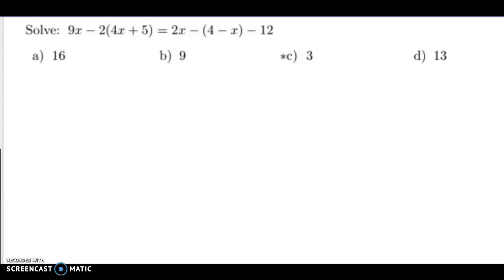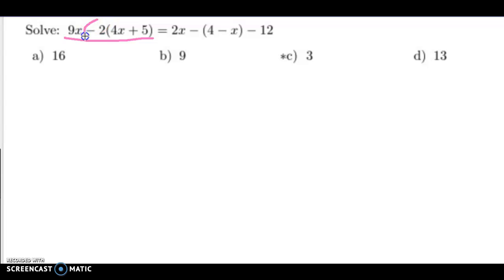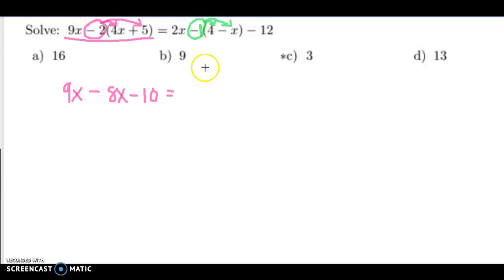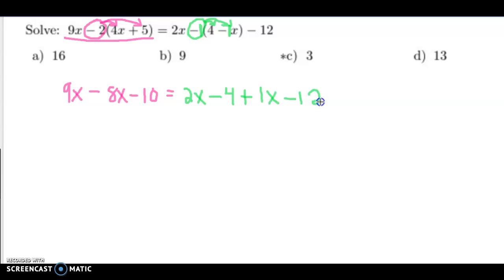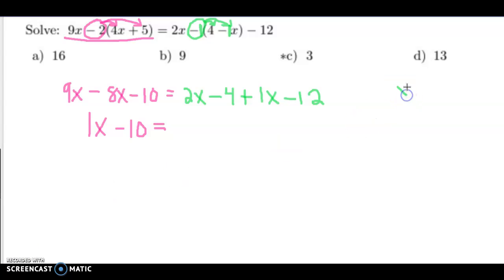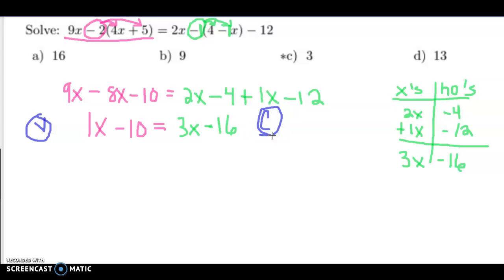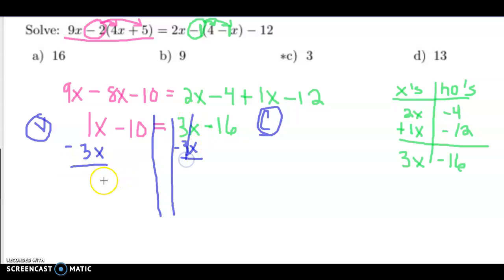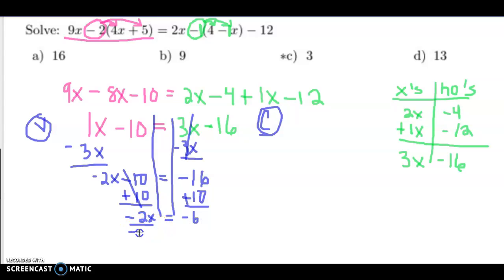CR #12 Helper Video #2 Math 8